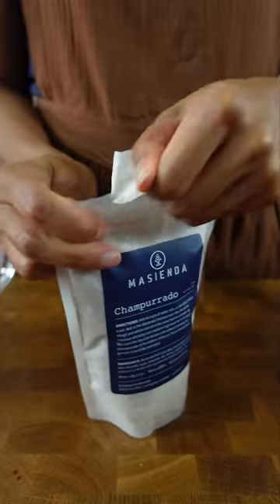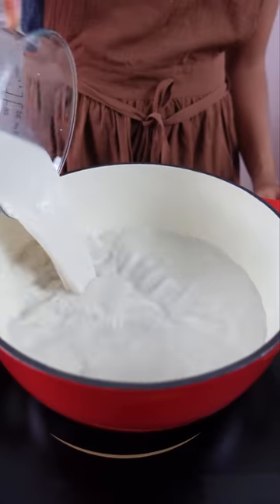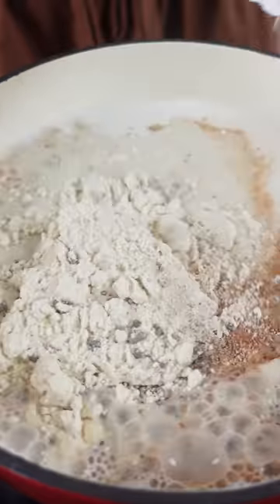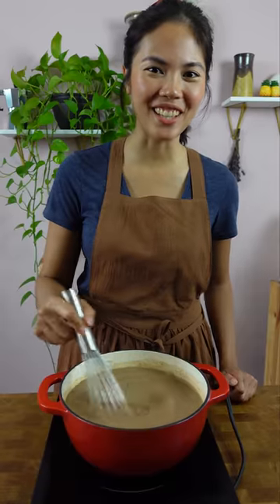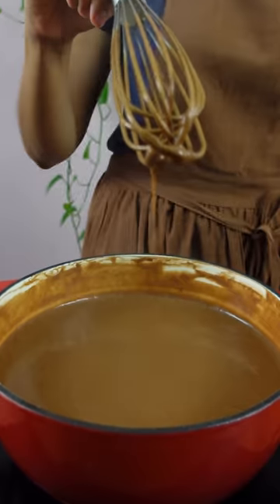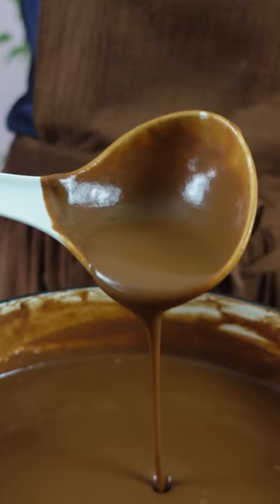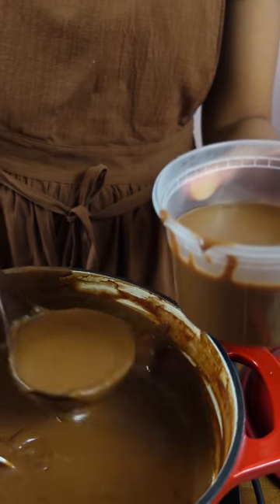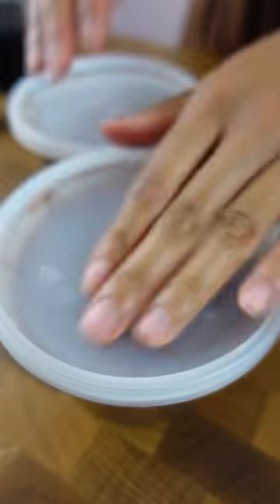Trying Mexican Champurrado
@acooknamedMatt I finally tried it! @Masienda is DELICIOUS